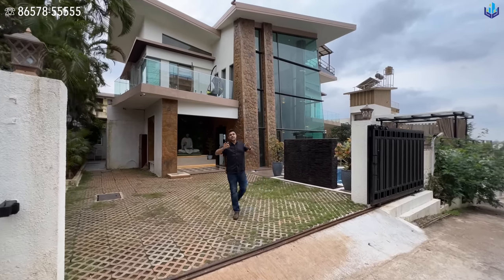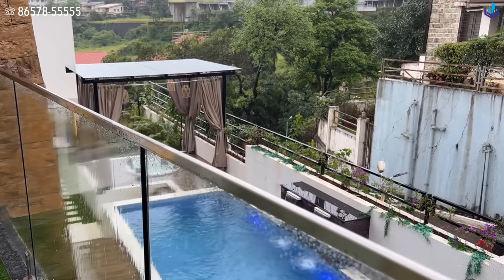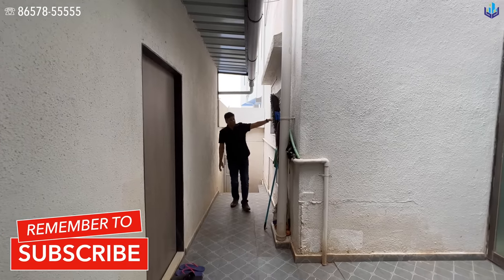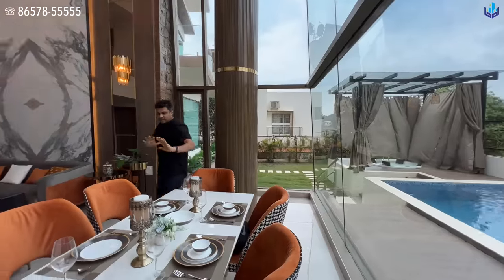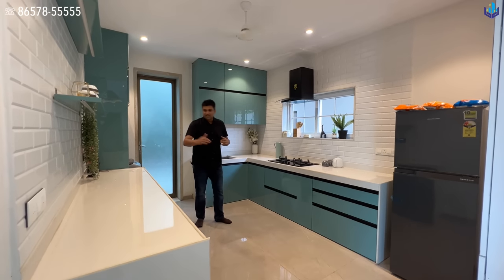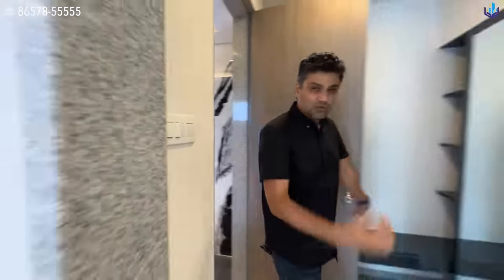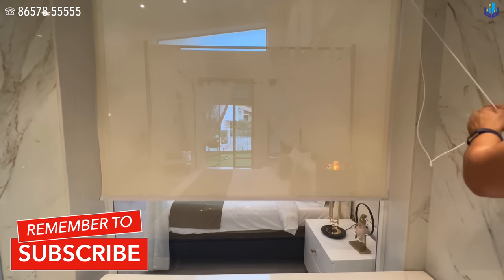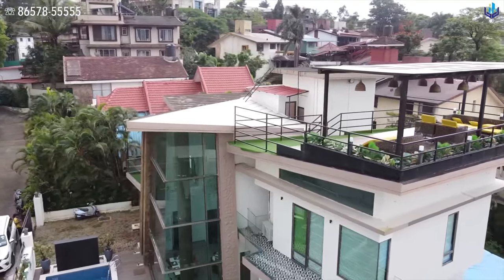Fully Furnished Luxury 4 BHK Lonavala Villa for Sale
Furnished 4 BHK Villa, Details👇🏼

• Tungarli Village, Lonavala
• Preeti Nagar Society
• 4 Bedrooms
• 5 Bathrooms
• Fully Furnished in AS IS CONDITION
• Newly Renovated
• 6,250 sq.ft. plot size
• 3,000 sq.ft. built up area
• Ground + 1 + Terrace
• 3 Bedrooms with Terrace & Balconies
• Roof top terrace lounge
• Outdoor garden
• Private swimming pool
• Heated covered jacuzzi
• Gym
• Mini theater
• Pool table
• NA (non agricultural) Land
• 2 Car parkings
• Fully managed with Concierge services
• Zero maintenance cost
Bungalow Sale Price: ₹ 7.01 Crores
Smart Ownwership: ₹ 88 Lacs
Interested in any of our properties! Please call between 10:30 am to 6:30 pm
🙋🏻‍♀️ Theresa Fernandes